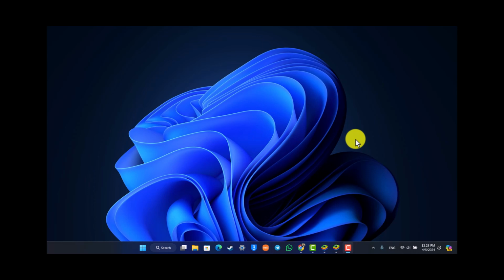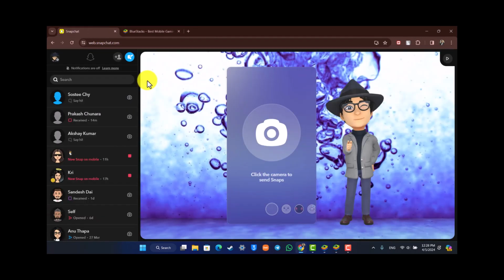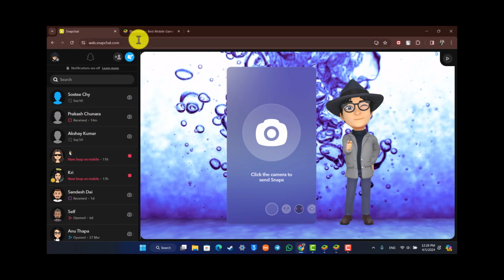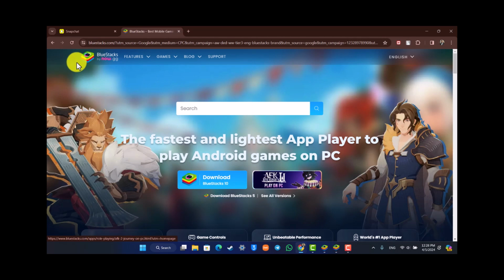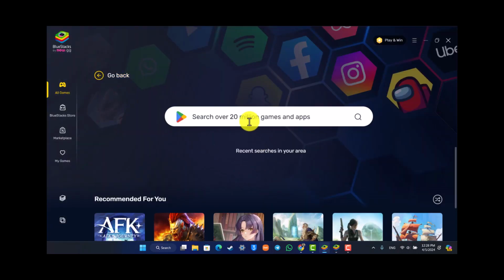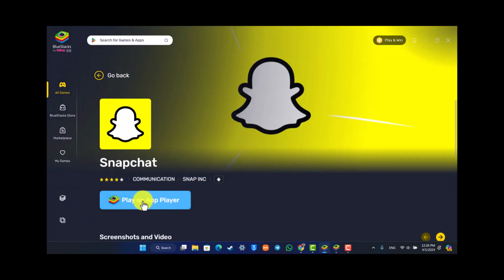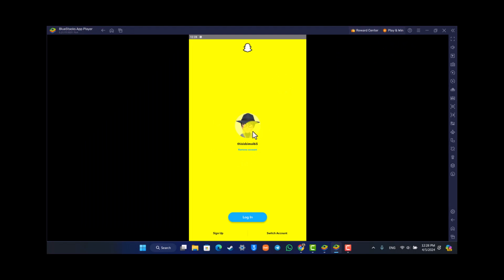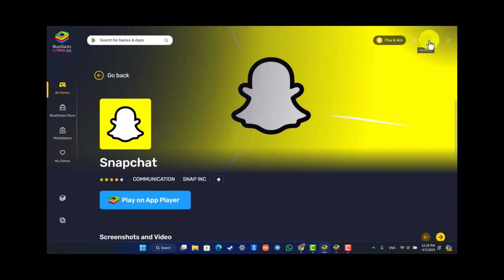How To Open Snaps On Laptop !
In this tutorial video, I am simply going to show you how you can open snaps on laptop.

~Chapters:
0:00 Introduction
0:10 Open Snaps on Laptop
1:06 Conclusion